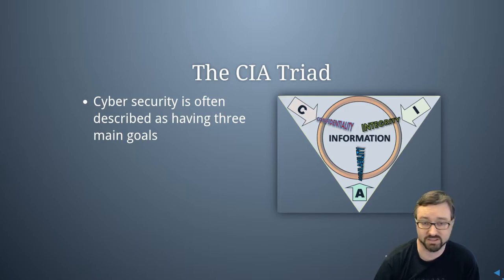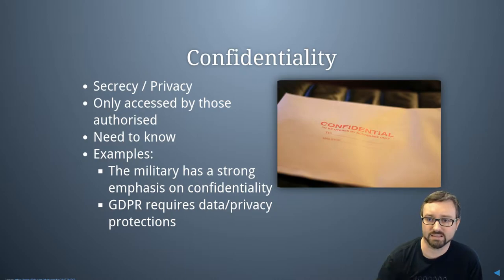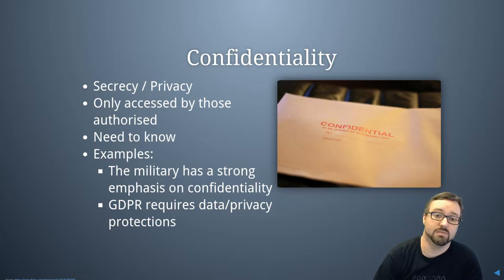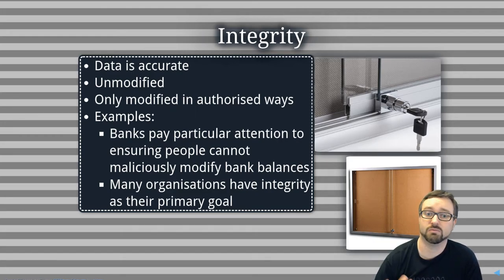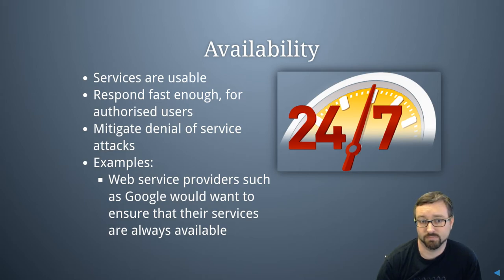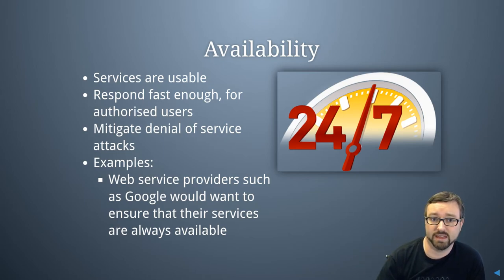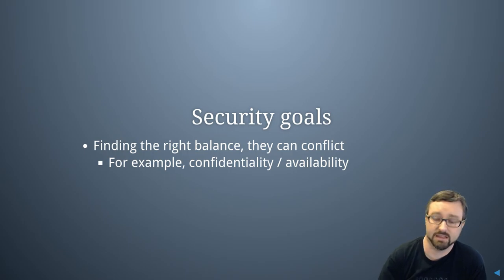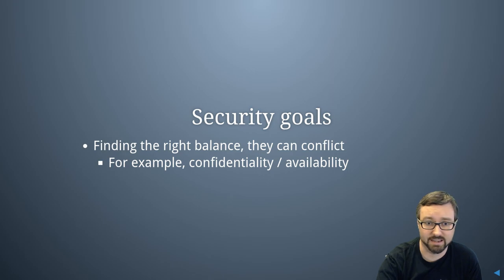The CIA Triad